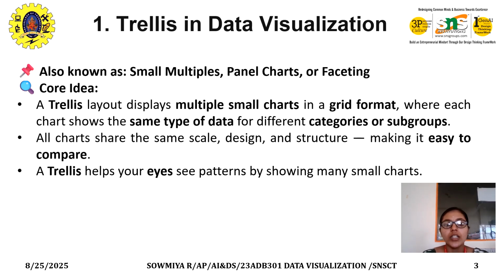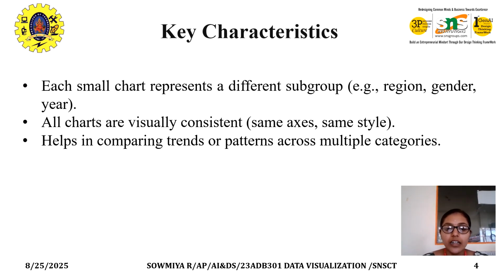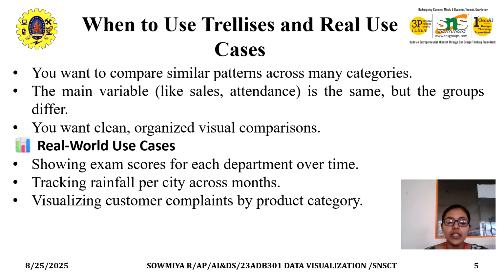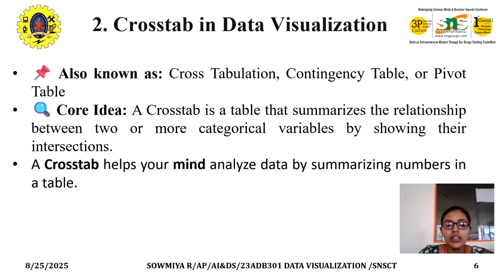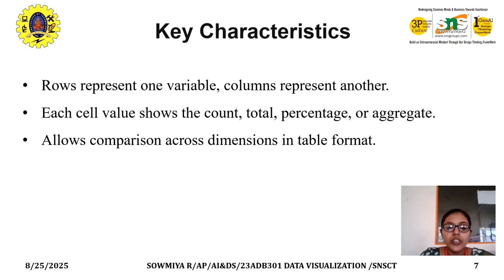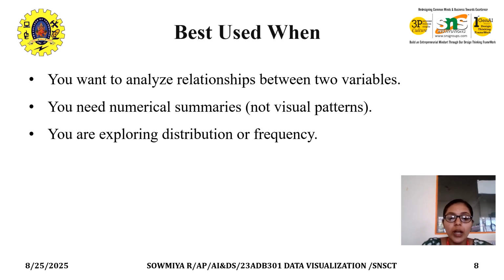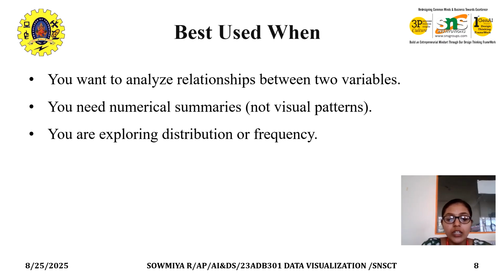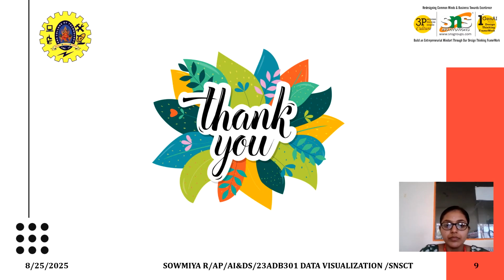Trellises and Crosstabs in Data Visualization | DV | SNS Institutions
A trellis shows a series of small, similar charts side by side to compare subsets of data easily.
It helps identify trends and patterns across different groups without crowding one chart.
A crosstab organizes data in a table format with rows and columns to show relationships.
It summarizes counts, sums, or averages at the intersections of categories.
Both methods simplify comparisons but one uses visuals while the other uses structured tables.